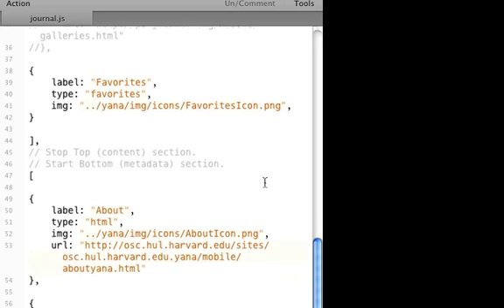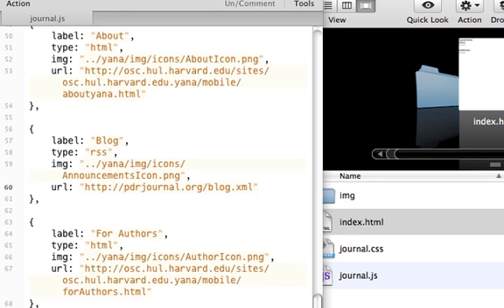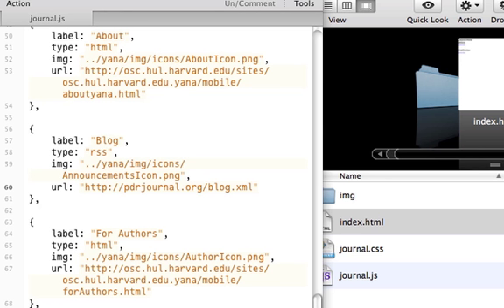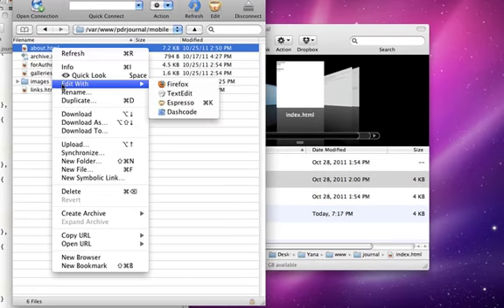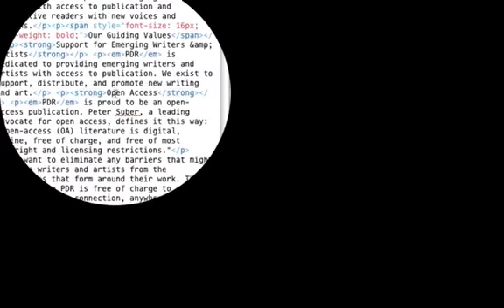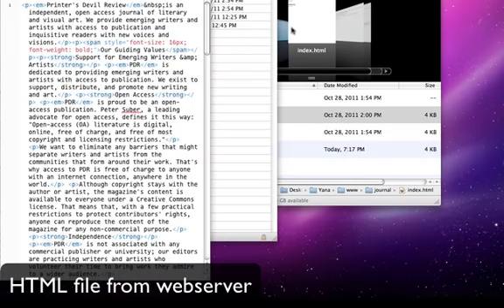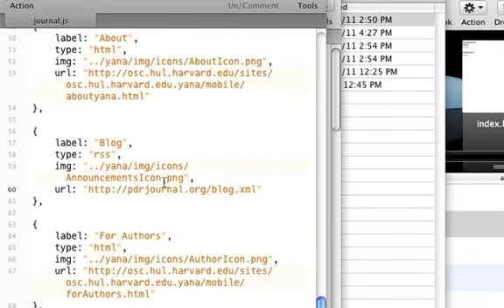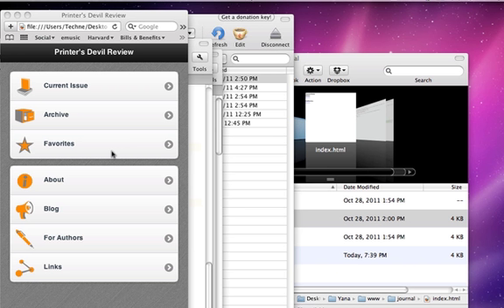Yana Quickstart (Part 2)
Explains how publishers can use Yana, an open access template, to make mobile applications for their journals (part 2 of 2).